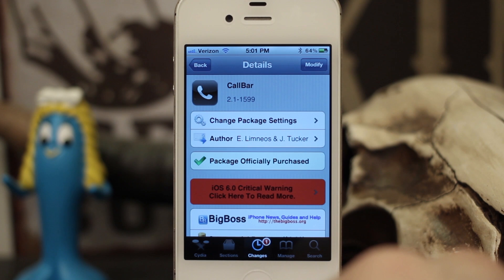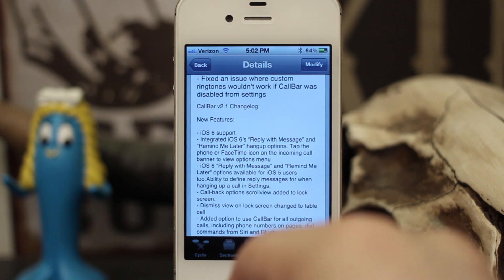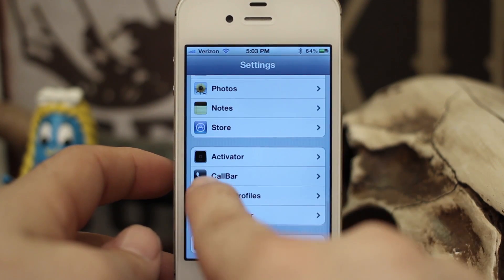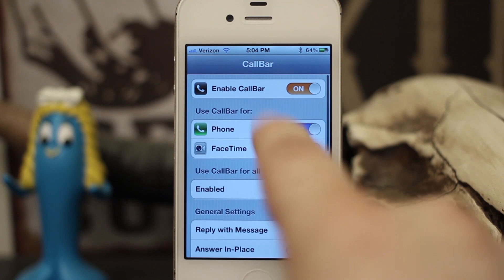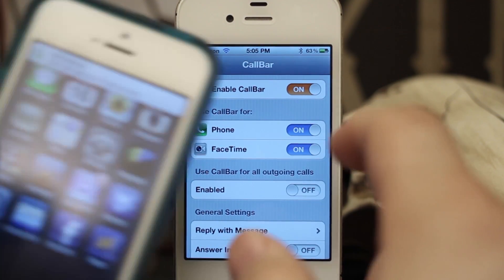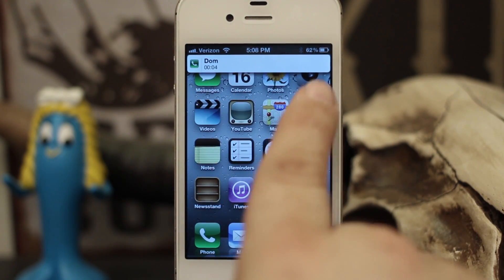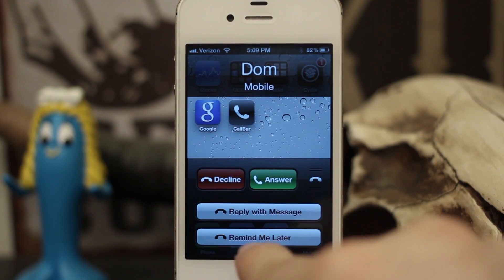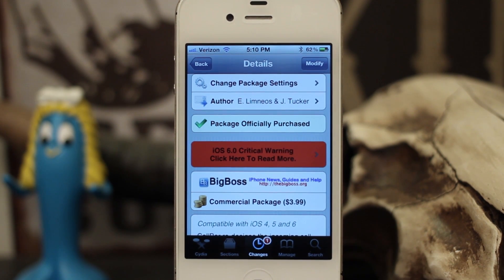[Jailbreak Advice] CallBar Version 2 - Add iOS 6 Reply With Message To iOS 5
CallBar is available for $3.99 in the BigBoss repo - New features below.

CallBar re-designs the incoming call view to allow you to use your device while it's ringing. Answer, decline or dismiss a call with ease without stopping what you're doing. You can enable Answer In-Place in Settings to allow you to pick up a call and stay where you are. Even place calls from anywhere by activating the dialer interface with an Activator method of your choice.

New Features:

- iOS 6 support
- Integrated iOS 6's "Reply with Message" and "Remind Me Later" hangup options. Tap the phone or FaceTime icon on the incoming call banner to view options menu
- iOS 6 "Reply with Message" and "Remind Me Later" options available for iOS 5 users too.Ability to define reply messages for when hanging up a call in Settings.
- Call-back options scrollview added to lock screen.
- Dismiss view on lock screen changed to table cell
- Added option to use CallBar for all outgoing calls, including phone numbers on pages, dial commands from Siri and Bluetooth headsets.
- Improved visual representation of remote calling party
- Added tap to answer. Swiping right on incoming call banner still answers.
- Added color options for extras views and the keypad in Settings
- Improved minimized view
- Improved show/hide animations
- No longer rings after the call has been dismissed once
- Adjusted the label's width to fit the screen and display more text if needed.
- Improved tap handling on banner with excellent precision
- Removed buttons for incoming call banners
- Drastically improved all UI, buttons, backgrounds, labels, etc.
- Removed Skype and Viber handling
- Added DTMF commands handling to Dialer (e.g. *#06#)
- Dialer can initiate Facetime calls to emails from Recents or Favorites
- Dialer can handle calls initiated by Bluetooth headset
- Added localization for 19 languages